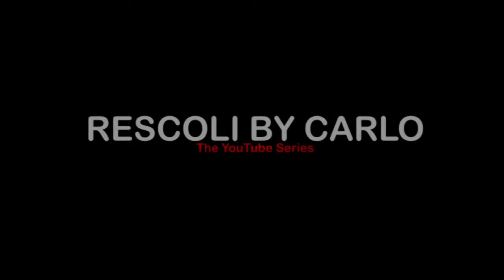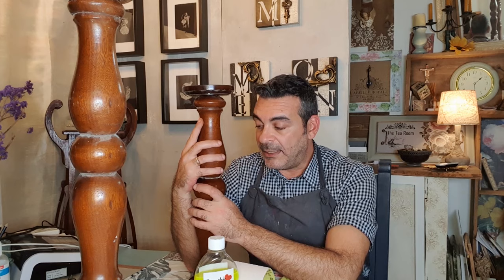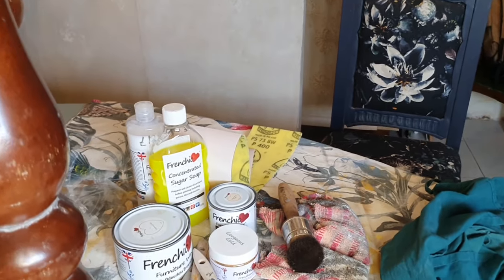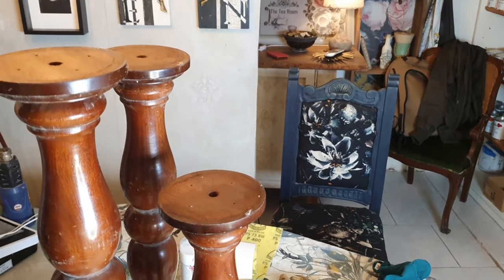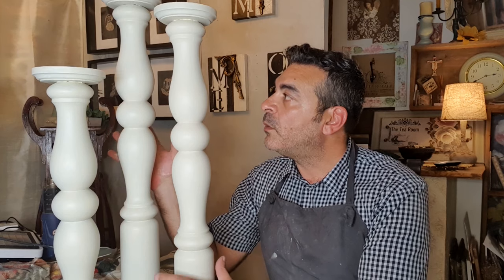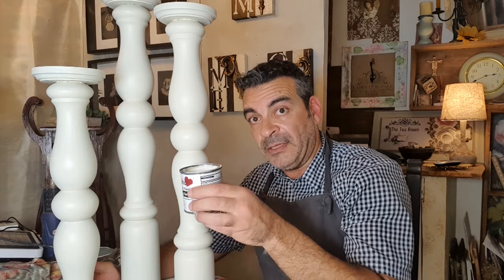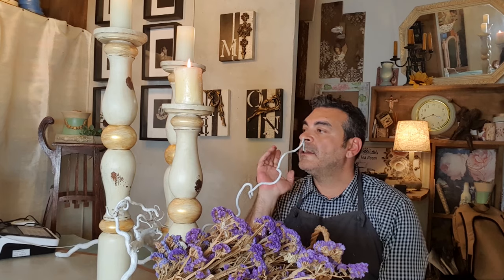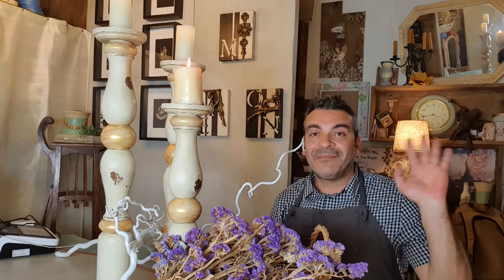From balustrades to candle holders - a tutorial - Rescoli by Carlo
Episode 119 - From balustrades to candle holders - Rescoli by Carlo.

Rescoli by Carlo is a brand name for home decor. Our philosophy – helping you create a personal heaven in your home through character, quality and creativity. Situated in the heart of Naxxar, Malta, Rescoli by Carlo has now opened its door to everyone. From training courses, a one-stop shop for anything related to upcycling and re-loving, this boutique is based on the circular model, keeping in mind the environment, saving anything that can survive another generation by beautifying it. for more information.

Editing by Antonio Olivari.